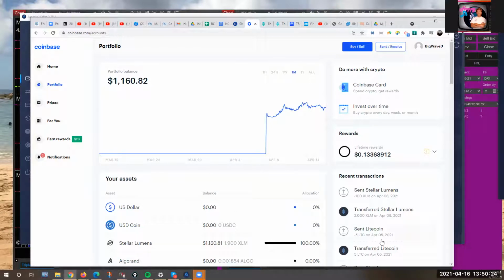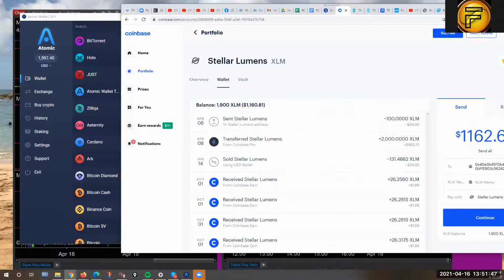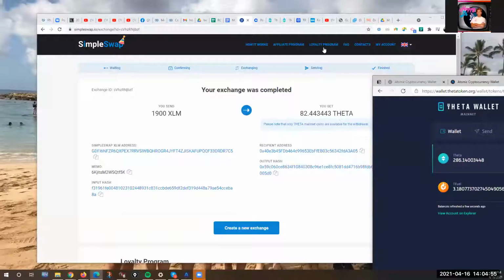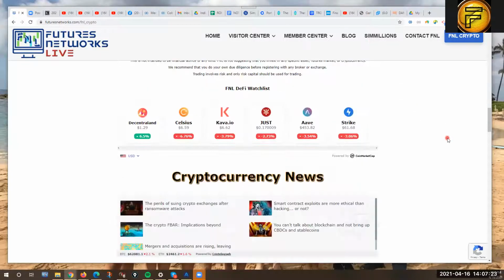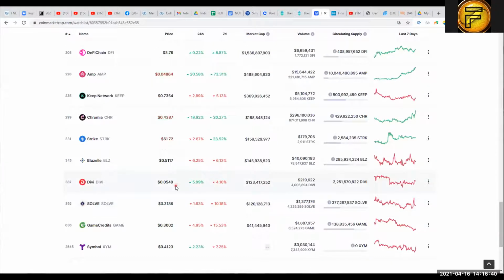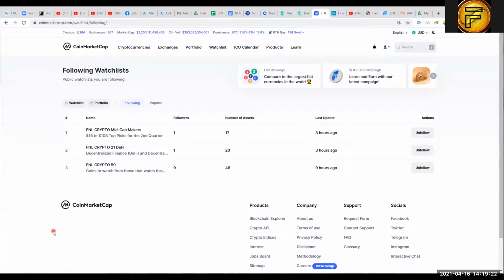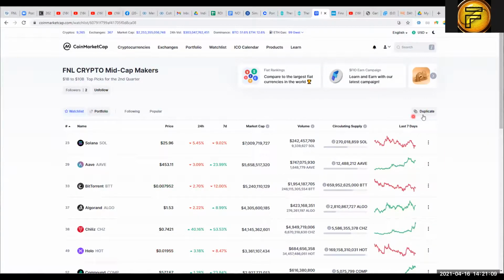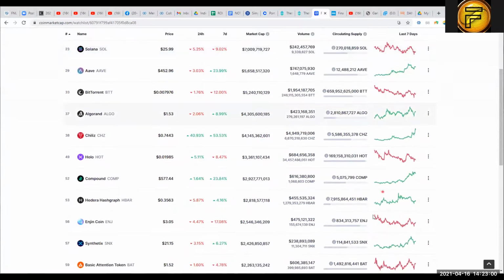Apr 16 2021 Cryptocurrencies w/Chris & Derek HOW TO BUY THETA! FNL Crypto Top watchlists & more!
ep2cr FNL Crypto Director Christopher Lansford joins Derek D'Amour to discuss how to buy/purchase THETA TOKEN easily with simple swap (links below) and then we get into Futures Networks Live Crypto channel's Top 50 and other watchlists on CoinMarketCap
to enjoy the group where we collaborate and discuss futures, options, stocks, cryptocurrenices, wealth building, health, and tie it all together with wisdom.
PLEASE WATCH WITH CC/SUBTITLES [Note: These are auto-generated and may not be 100% accurate to my voice]
FuturesDAmour & are wonderful sites to share how to become better futures/options/stock & cryptocurrency traders
Futures, foreign currency and options trading contains substantial risk and is not for every investor. An investor could potentially lose all or more than the initial investment. Risk capital is money that can be lost without jeopardizing one’s financial security or lifestyle. Only risk capital should be used for trading and only those with sufficient risk capital should consider trading. Past performance is not necessarily indicative of future results. View Full Risk Disclosure.